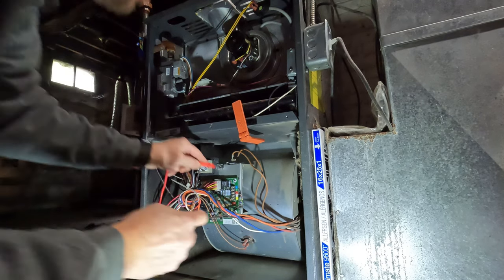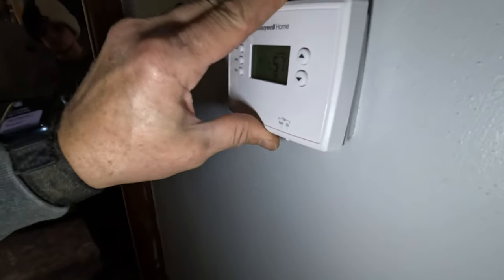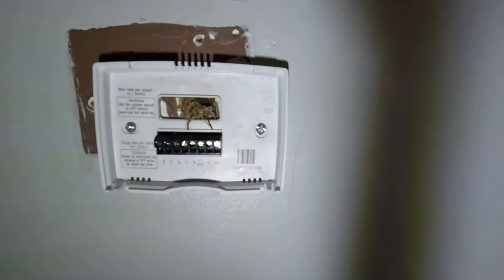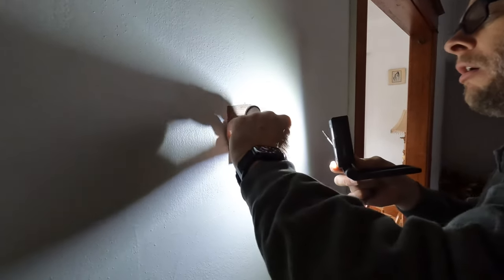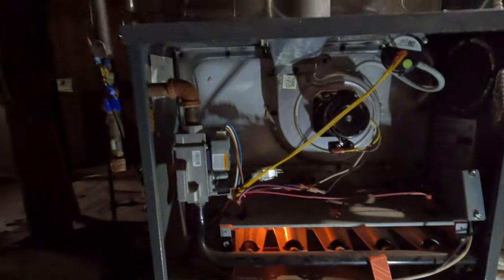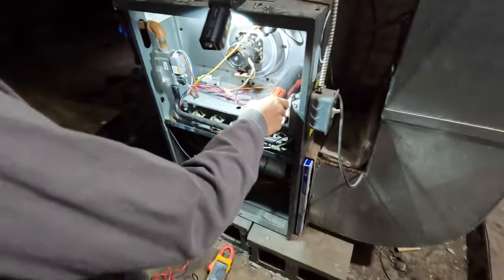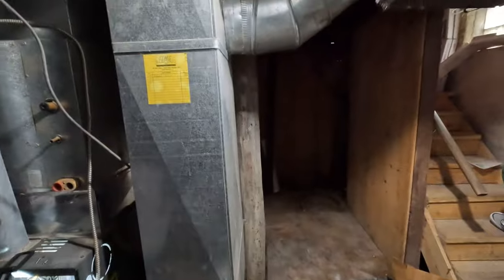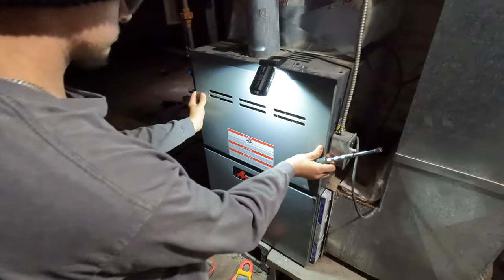No Heat Amana Gas Furnace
Are you experiencing no heat issues with your Amana gas furnace? Look no further than this comprehensive troubleshooting guide! In this video, we provide step-by-step instructions on how to diagnose and fix common problems that can cause your Amana gas furnace to stop heating properly.

We begin by discussing the potential reasons behind the no heat problem, including malfunctioning pilot lights, ignition issues, clogged filters, or faulty thermostats. Our expert technician walks you through each possible cause, allowing you to identify the exact issue within your furnace system.

Once the problem is identified, we demonstrate the troubleshooting techniques to quickly and efficiently solve the no heat problem. Our detailed explanations and visual demonstrations make it easy for even beginners to follow along and implement the necessary fixes.

By the end of this troubleshooting guide, you'll have all the knowledge and tools required to get your Amana gas furnace up and running efficiently again. Say goodbye to chilly days and nights!

Don't let a lack of heat disrupt your life any longer. Watch this video now and discover the secrets to troubleshooting and fixing no heat issues in your Amana gas furnace!

3 Amp Lil’ Popper
Appion Valve Core Removal Tool